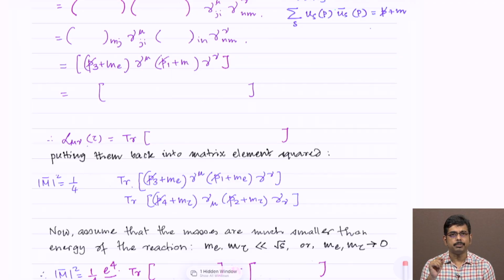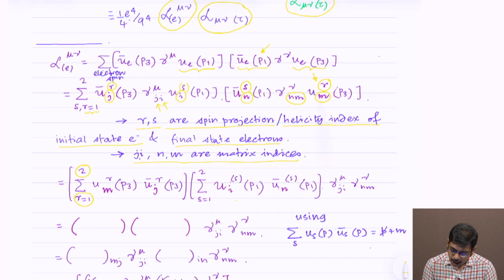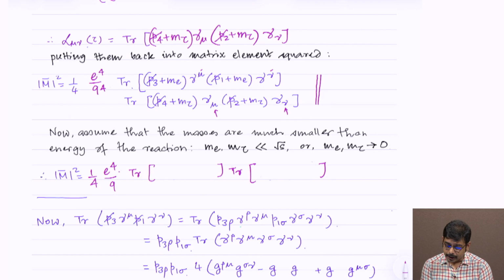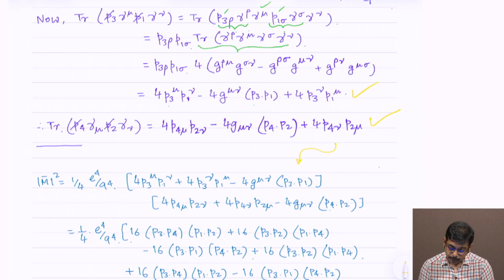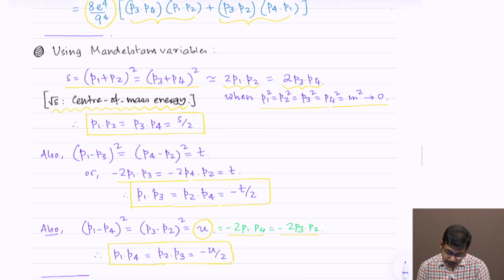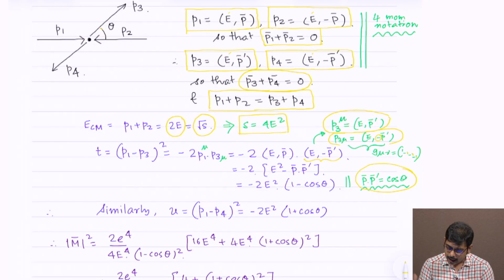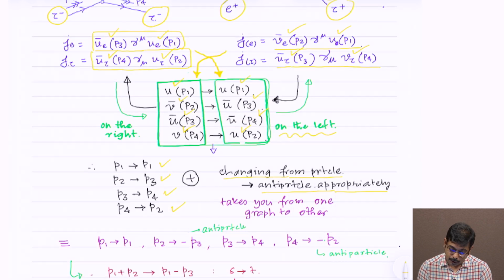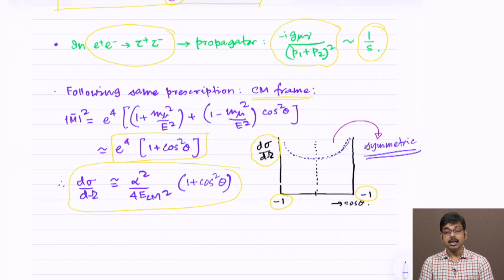Lec 26: Calculating Cross Sections in QED II